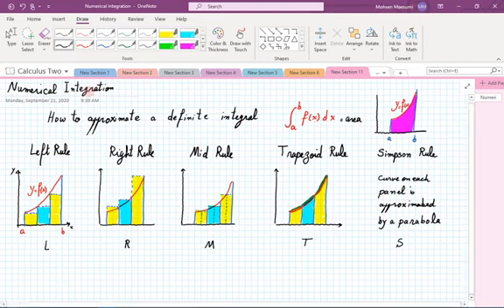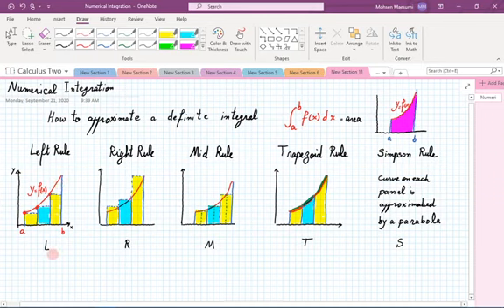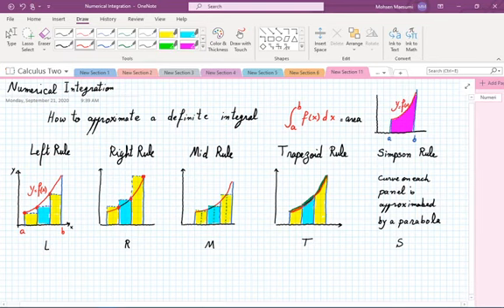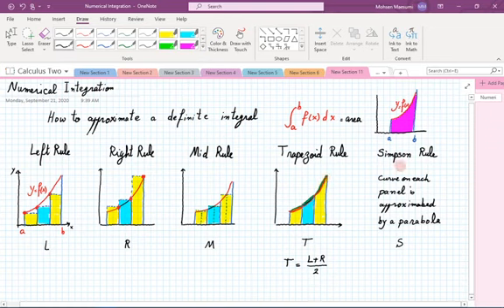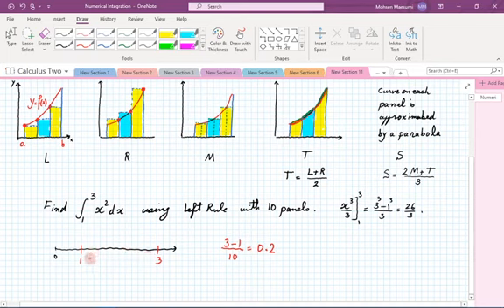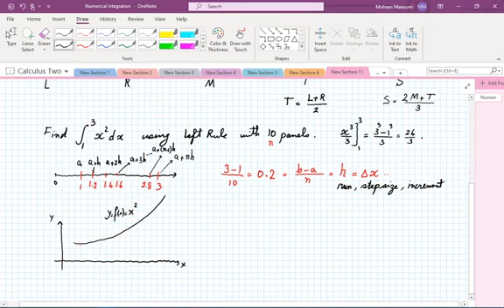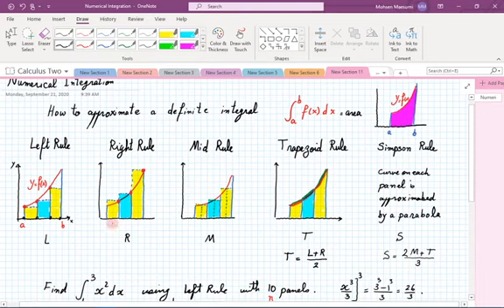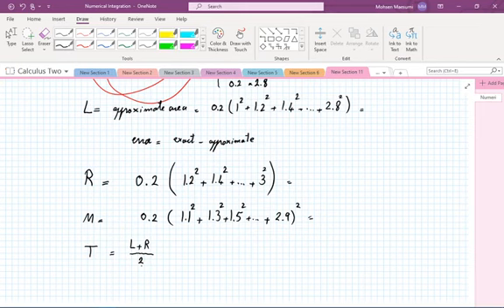C2-S, Numerical Integration, Part A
Approximate integration, by Left Rule, Right Rule, Mid-Point Rule, Trapezoid Rule